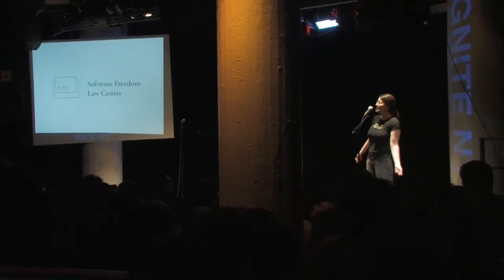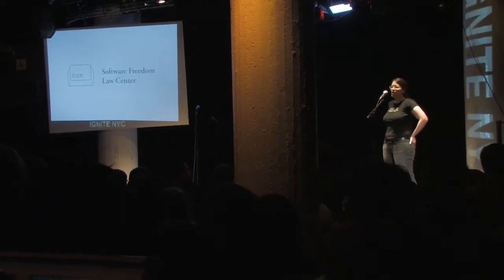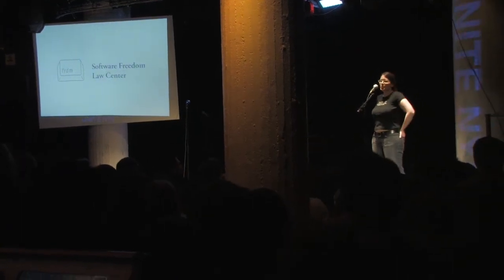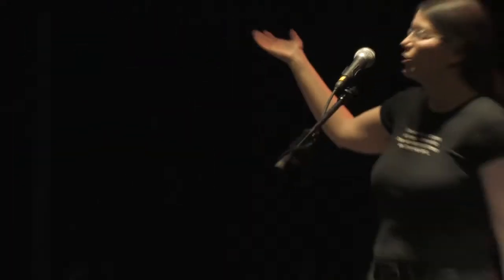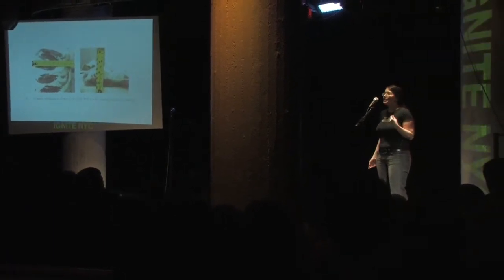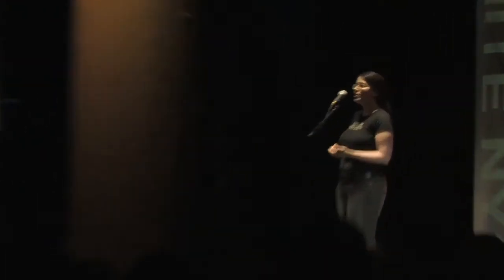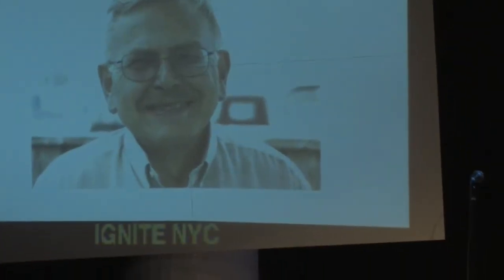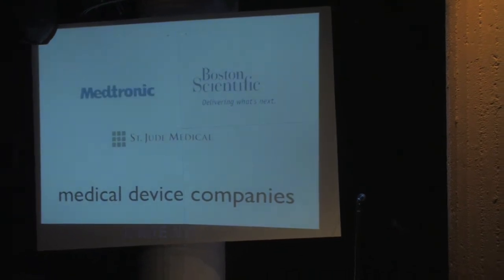Karen Sandler: Unchain My Heart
Karen Sandler, lawyer at the Software Freedom Center, discusses her dilemmas and questions over getting a proprietary medical device implanted next to her heart.

5 minutes and 20 slides rotating automatically in front of NYC's brightest geeks, what would you say? For nearly two years Ignite NYC has cultivated a vibrant community of artists, technologists, thinkers, tinkerers, and personalities to connect, develop new relationships and projects, and answer this challenge. Enlighten us, but make it quick!